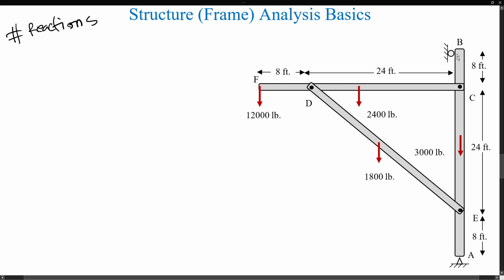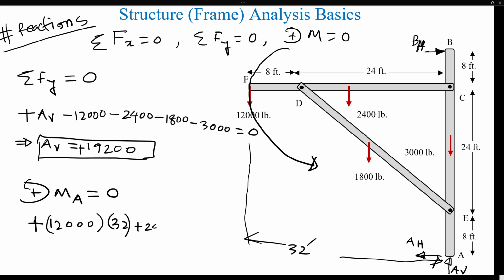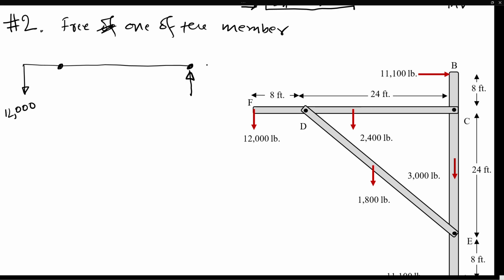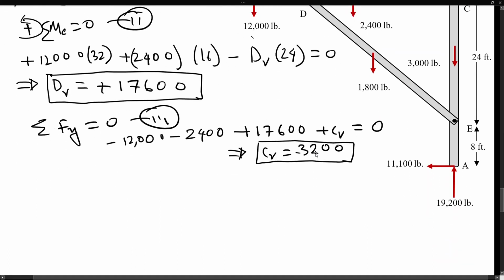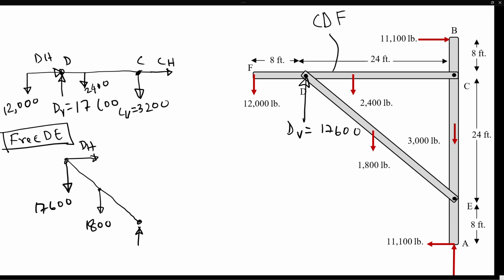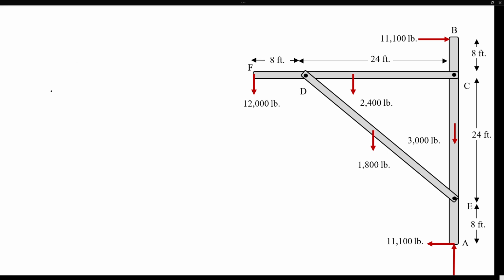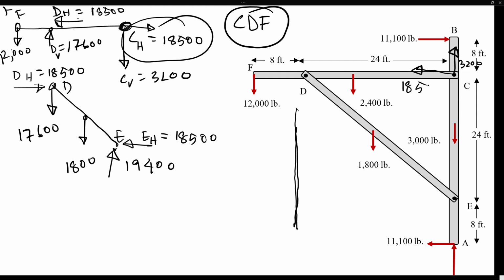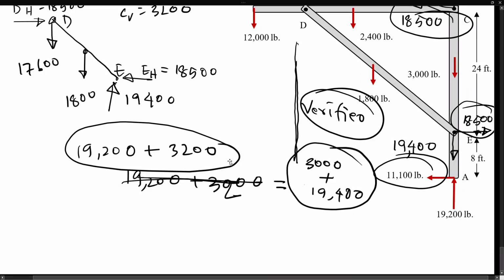Statics Frame Structure Analysis Explained by Solving a Common | Updated Version in Description